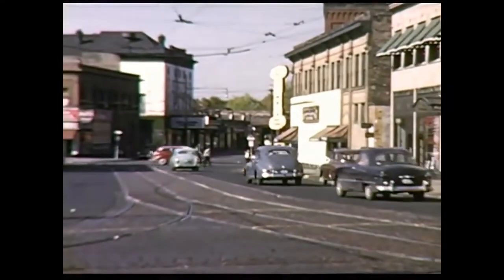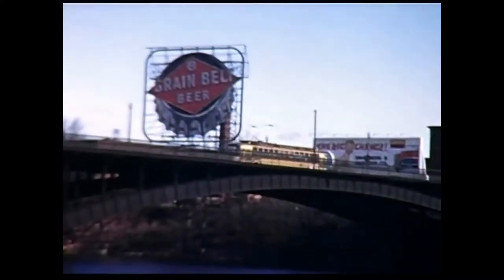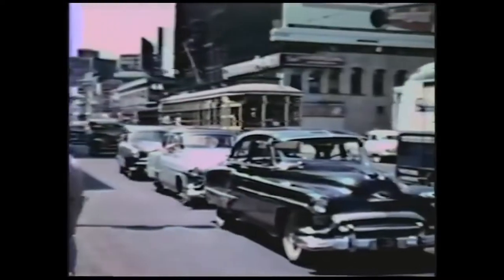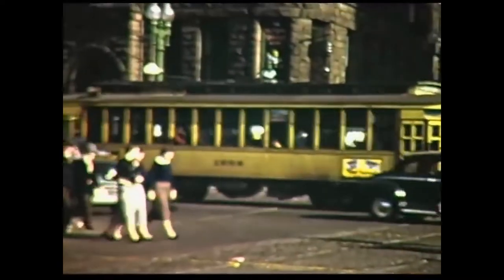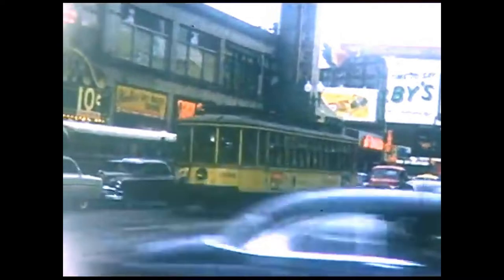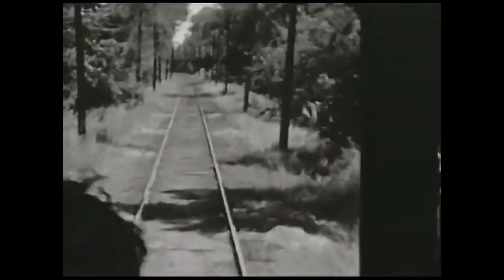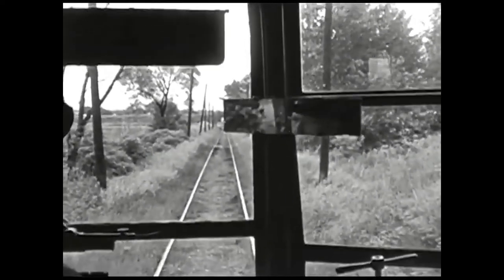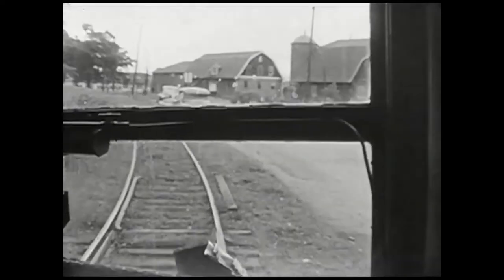143 - Twin City Model Railroad Museum - Streetcars Real and Model - Part 1 – A Video Compilation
This is the first in a series of videos that shows both Real and Model Streetcars.
The Prototype (Real) Streetcars are from The Twin City Rapid Transit Company which ran in St. Paul and Minneapolis, Minnesota until 1954.
The Models are at the Twin City Model Railroad Museum in St. Paul on the O Scale layout.
The video is a compilation of film and video from:
- Aaron Isaacs, from the Minnesota Streetcar Museum (Aaron narrates some of the video);
- Paul Gruetzman, from the Twin City Model Railroad Museum (some of Paul’s films from Andy Anderson taken in 1954 are included );
Frank Taylor, host of the Frank Taylor YouTube Channel;
John Hill, host of the John Hill YouTube Channel John Hill (johnhill_3009 or jchwayz)
To see the model streetcars,
Please Visit the Twin City Model Railroad Museum
Open every Friday Saturday Sunday and  Monday

The Museum hours are
Friday  10 AM - 3 PM
Saturday 10AM – 5 PM

Museum is located on Transfer Road (Cleveland Ave)  near University Avenue next to the old Amtrak Station.
668 Transfer Road  - Suite 8
St. Paul Minnesota 55114
To ride a Real Streetcar,
Please Visit the Minnesota Streetcar Museum - there are two lines:
The Como-Harriet Streetcar Line, in Minneapolis, between Lake Harriet and Bde Maka Ska (Lake Calhoun).

The Excelsior Streetcar Line operates in the south side of the City of Excelsior on one-half mile of track .

The Streetcars
The Streetcars on various routes on are shown in the video.
The video starts in front of the Minnesota State Capitol where many streetcar lines ran into Downtown St. Paul.
Both PCCs (please see below) and TCRT Standard Street Cars are shown.

Other routes shown include The Como Harriet Line which ran from Como Park in St Paul through downtown Minneapolis to Lake Harriet in Minneapolis and then on out to Lake Minnetonka.

The Model Street Cars are shown next running in front of the Minneapolis Depot and other buildings on the O Scale layout.
Later, a camera car is used to show the view going across the 3rd Avenue Bridge and around buildings in downtown Minneapolis on the layout.

There is also film showing street cars running in both downtown Minneapolis and St Paul are shown as well.
Scenes include: a streetcar pulling into one of the car barns and crossing the Mississippi River on the old Hennepin Avenue Bridge.  The cars then go up Hennepin Avenue in Minneapolis in front of the real Great Northern Depot and through downtown.
The regular running of the streetcars between the Minneapolis and the St. Paul campuses of the University of Minnesota is also shown.
There is film from inside the street car going out to Minnetonka (which at that time was out in the country).

PCC Street Cars
The PCCs are the green and yellow streamlined street cars. These were designed by the President's Conference Committee which was established to revive the streetcar industry in the 1930s.
Experts worked together to design the ideal streetcar.
The PCCs were extremely well built and had many modern features.  These could be driven just like a bus with an accelerator and a brake - rather than the throttle handle and air brakes as on the old street cars.  The old air brakes are similar to a train and were difficult to use – it is very easy lock up the wheels on the car.
The PCCs much quieter as they were built with insulation and rubber mounts. They also had hyphoid gears on the axles.  These are at a 90 degree angle and have several teeth engaged with the gear on the axle at all times.  (instead of standard gears with one tooth engaged).  This arrangement reduces lurching and the noise inside the car.

TCRT Standard Streetcars
The older wooden streetcars were actually built by The Twin City Rapid Transit Company beginning around 1900. These were very good for the time and many ran until the end in 1954.
The Twin City Rapid Transit Company also built these streetcars for other cities including Duluth.

The Twin City Rapid Transit Company
The Company was formed from a number of smaller companies including the Minneapolis Street Railway Company the St. Paul Street Railway Company and others.
The various companies were formed in the 1870s and ran horse cars on steel rails. They then used steam powered cable cars, steam powered trolley cars and finally electric motor trolley cars with an overhead wire.